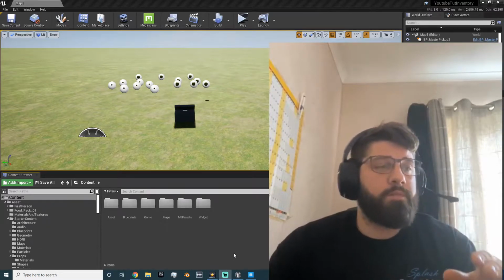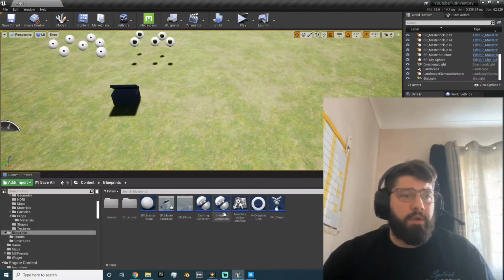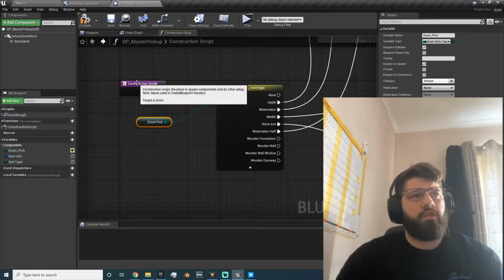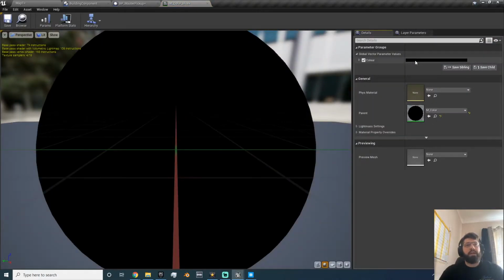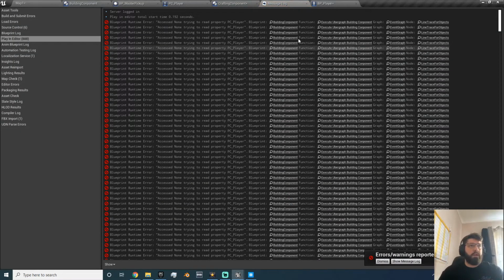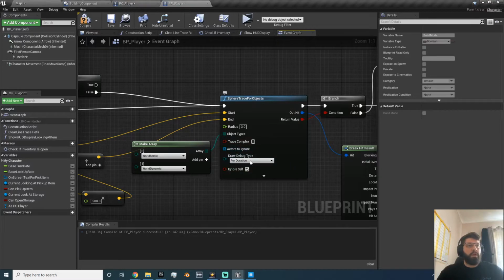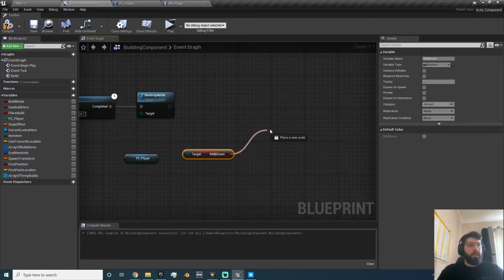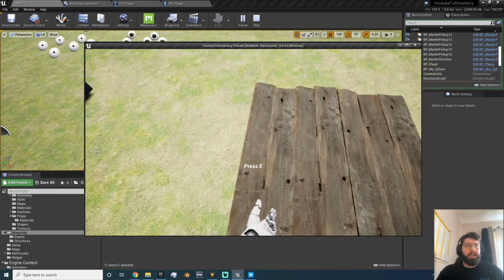UE4 Building System Tutorial Series 3 EP1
series 3 of the survival guide to a build a survival game.

LINKS
Quixel